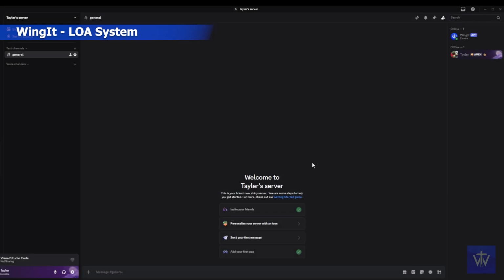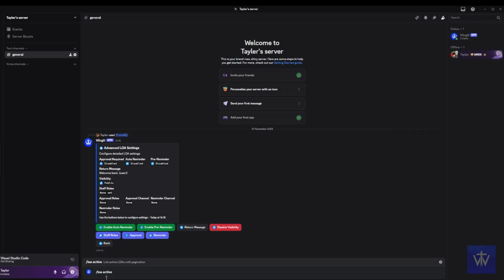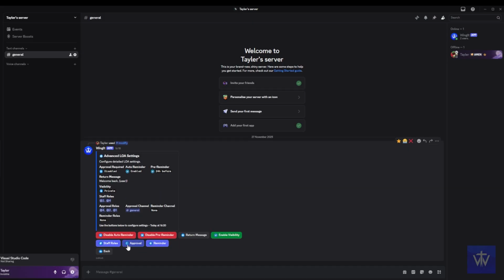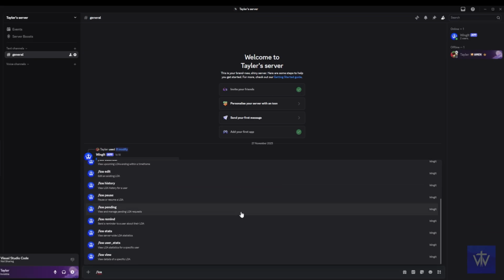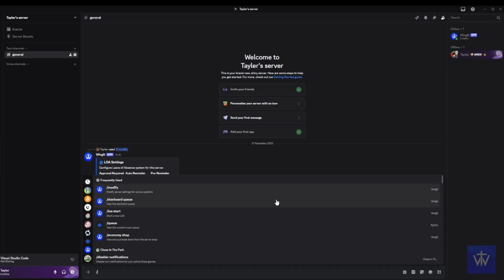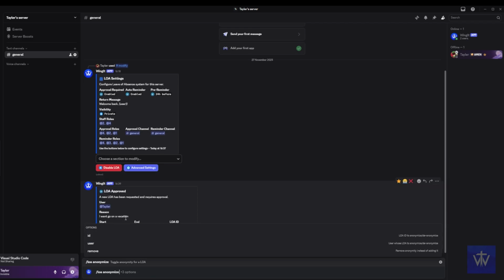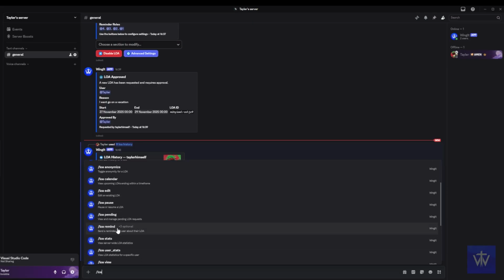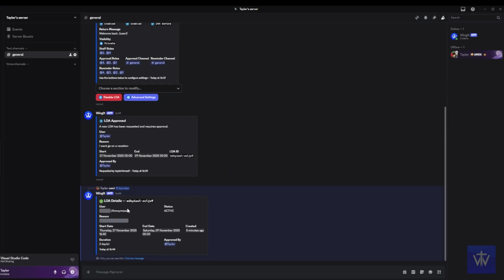WingIt - LOA system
Any questions or concerns? Join our support server!